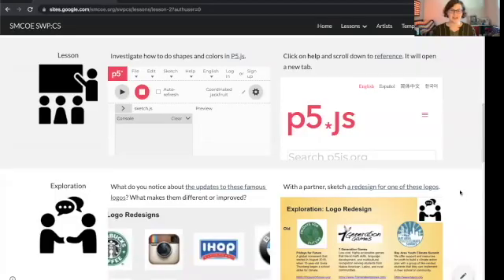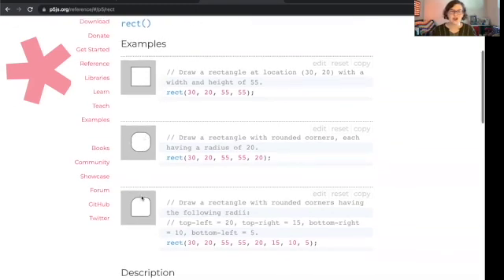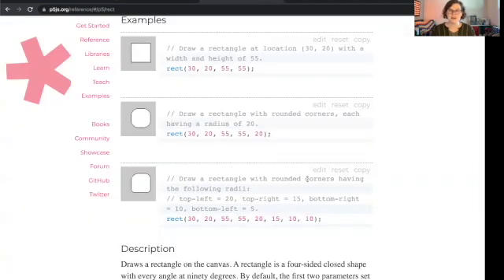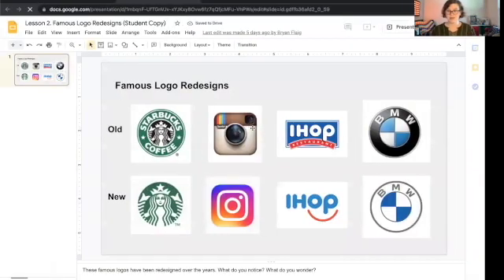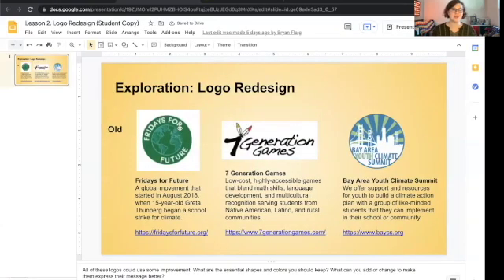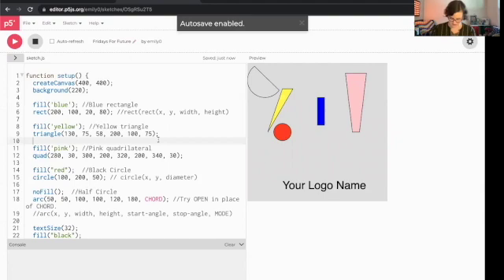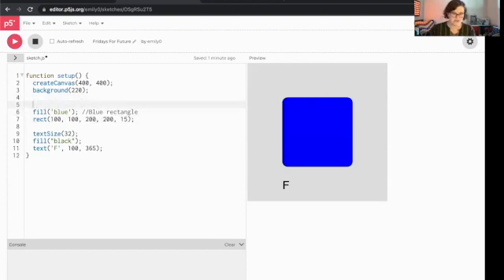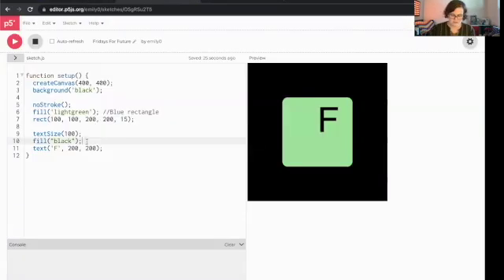SMCOE SWP CS Day 2: Redesign a Logo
Redesign a logo using shapes and colors you find in the reference.